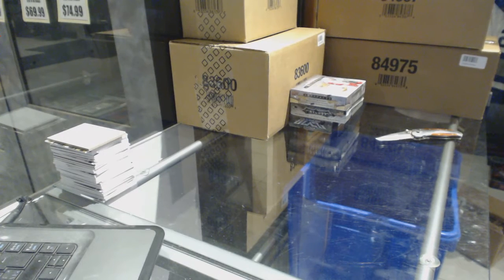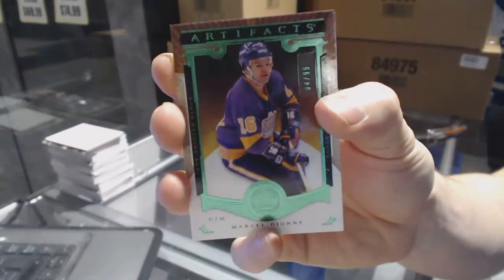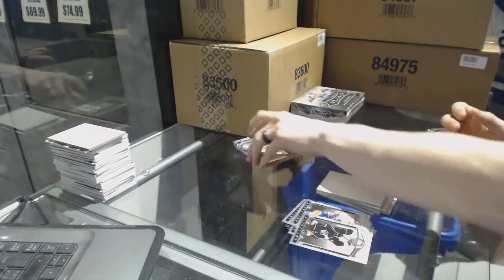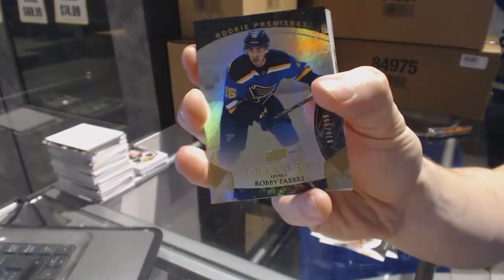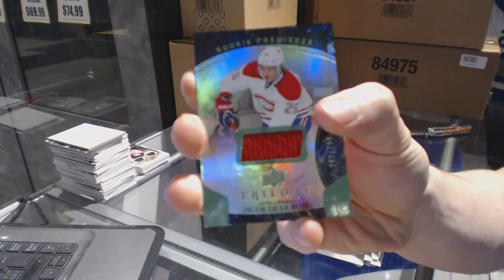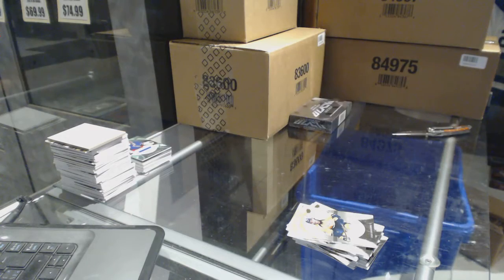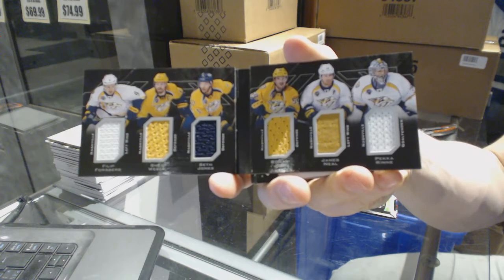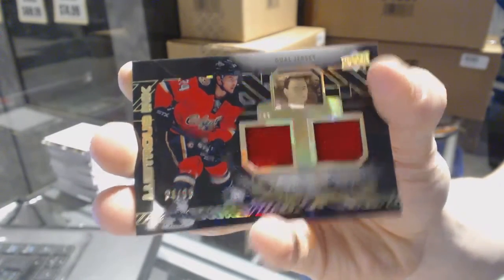Hockeyisftw's 15-16 UD Artifacts, 15-16 UD Trilogy & 15-16 UD Black Hockey Box Break